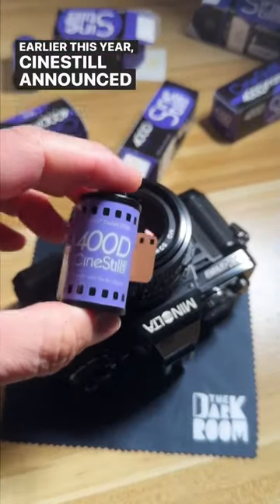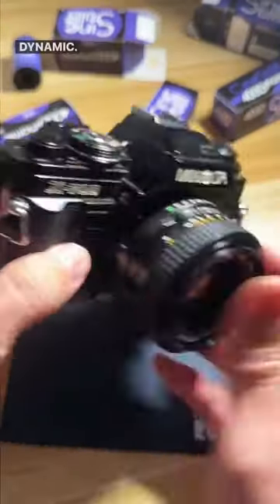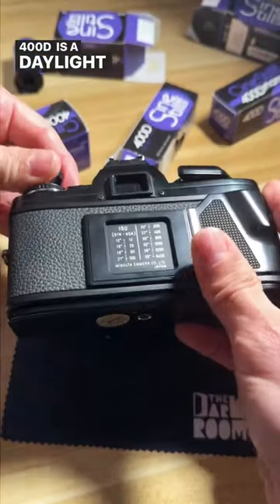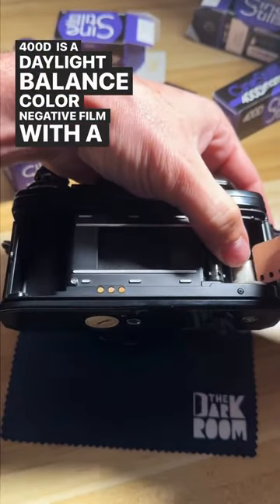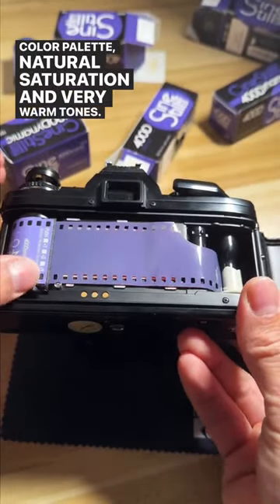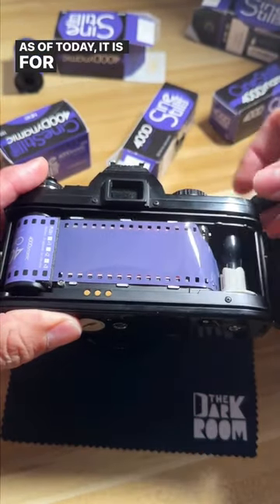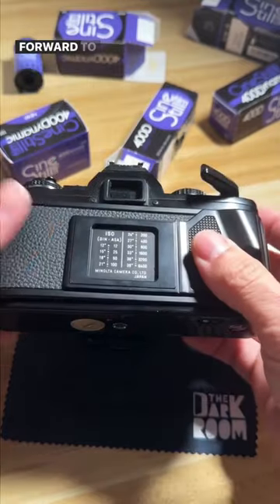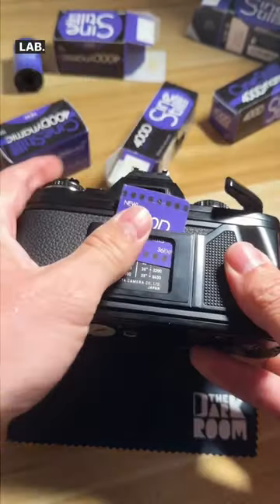Cinestill 400D review & sample images!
Cinestill 400D is officially for sale worldwide and we can’t wait to see more of this film rolling through our lab!